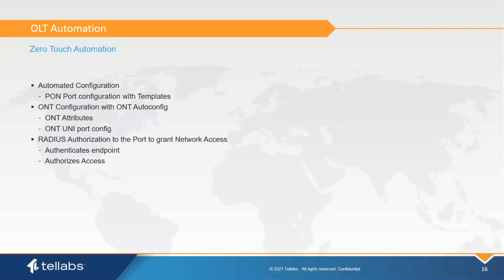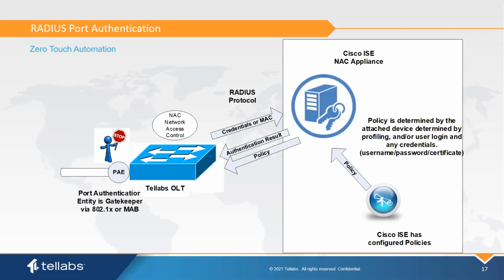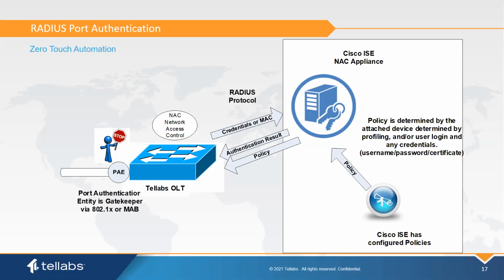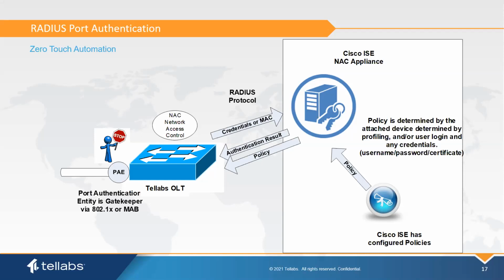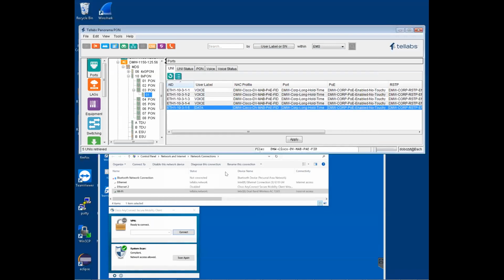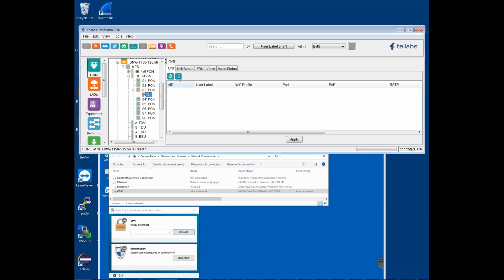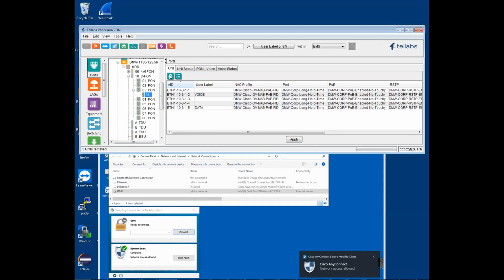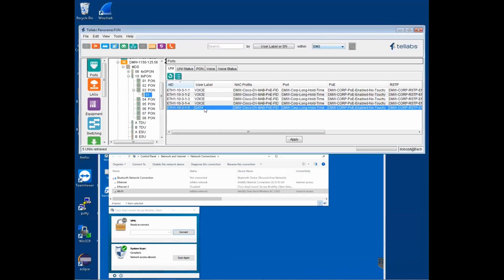Zero Touch Cisco ISE Demo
Zero Touch Configuration for Tellabs OLTs with Auto Config and RADIUS Automation.